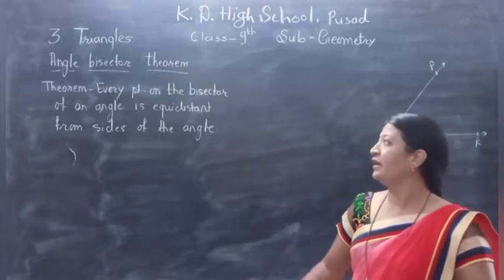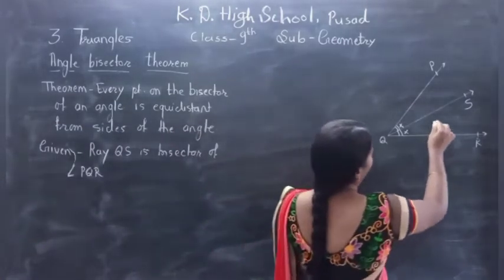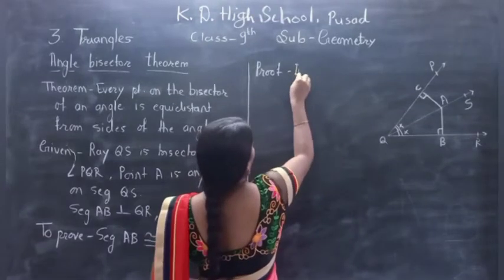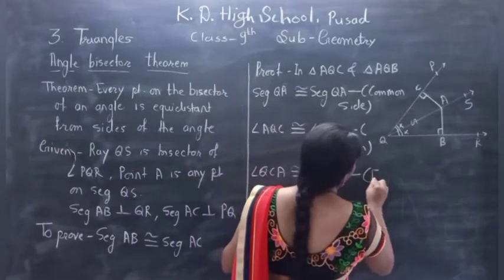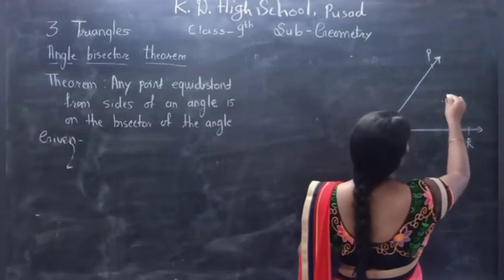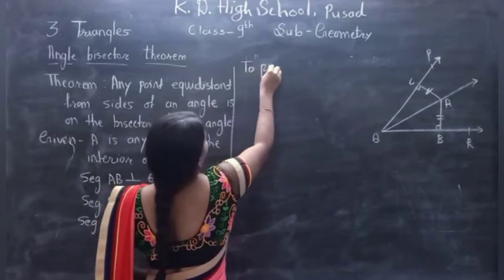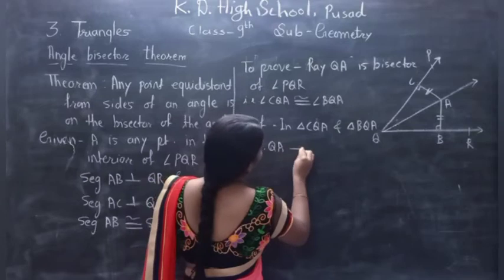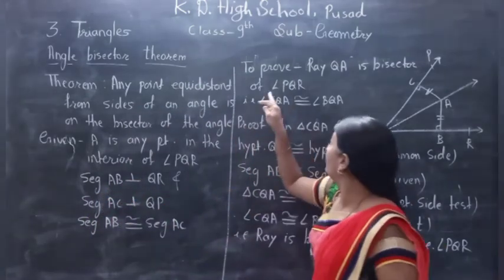Class 9th, Geometry, Chapter -3 Triangles, (Video 11) By-Shilpa Anantwar